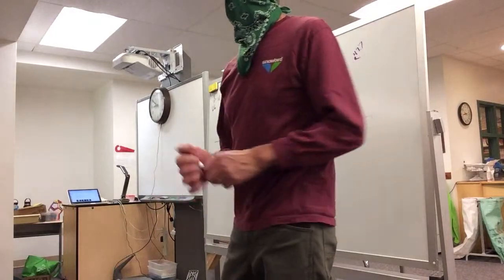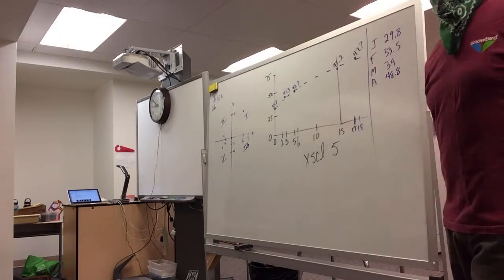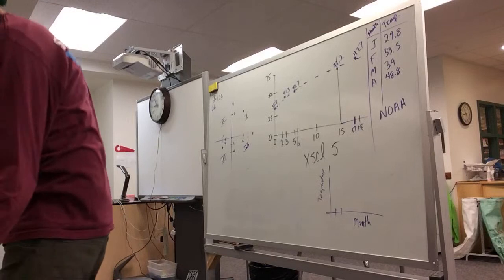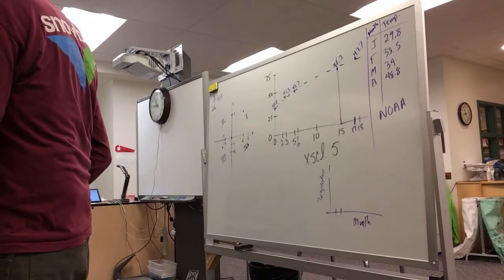9/20 Transition lesson 1-10 questions